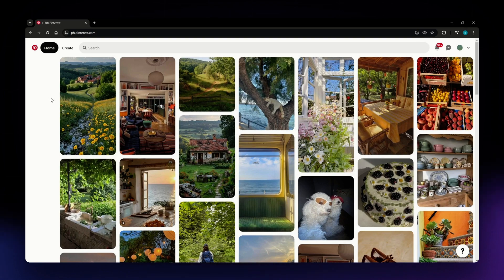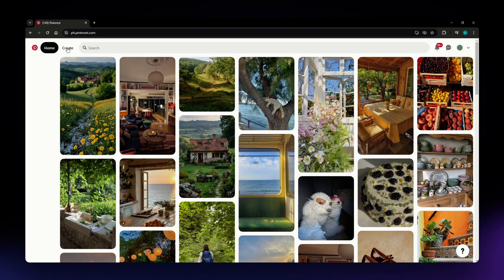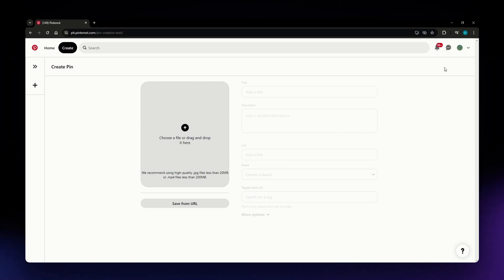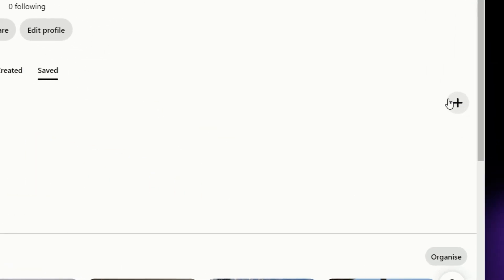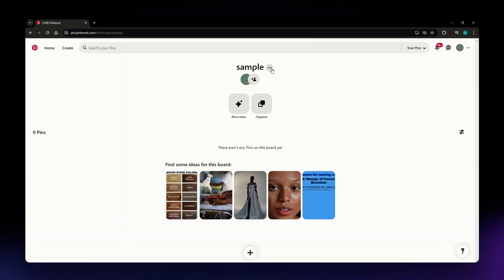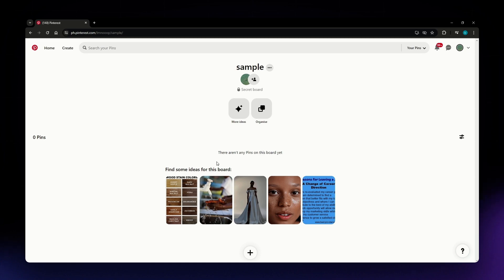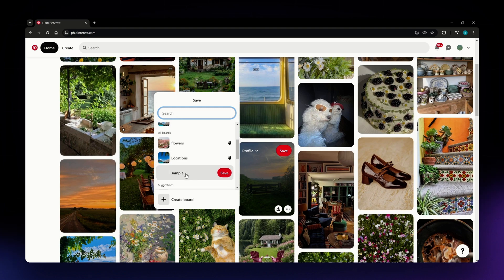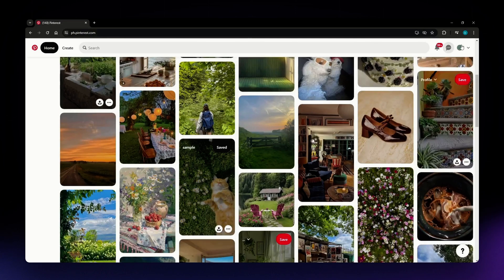How To Create a Board on Pinterest (2026 Updated Tutorial)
In this Tutorial we are going to go over 'How To Create a Board on Pinterest'.